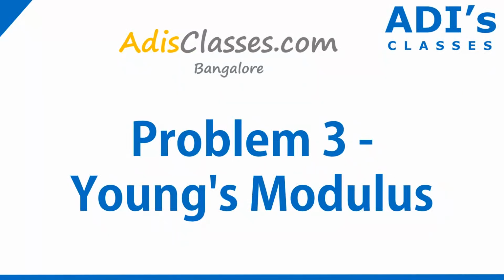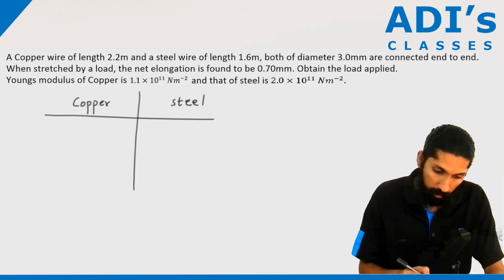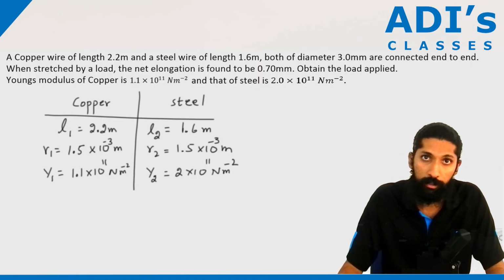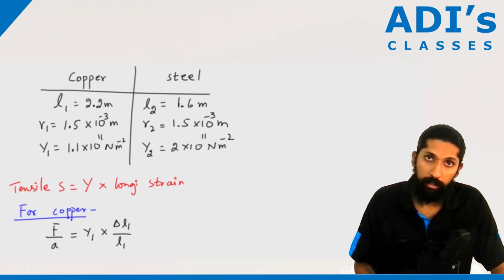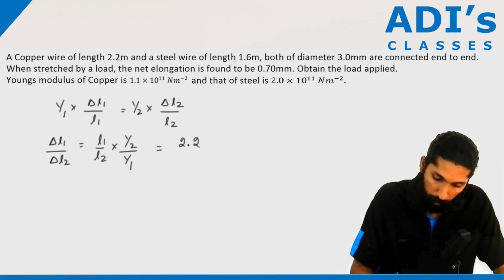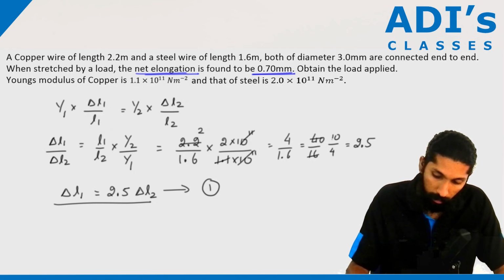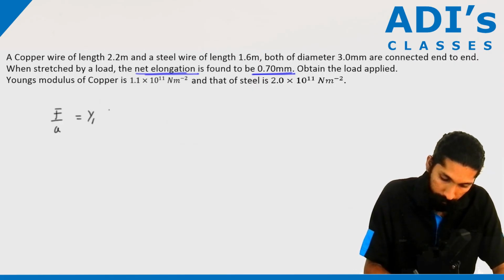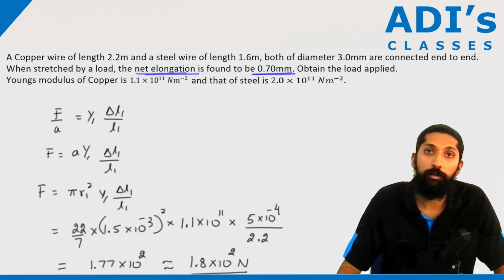Problem - 3 Young's Modulus | Mechanical Properties of Solids |Physics 11 | CBSE & PUC- ADIs Classes